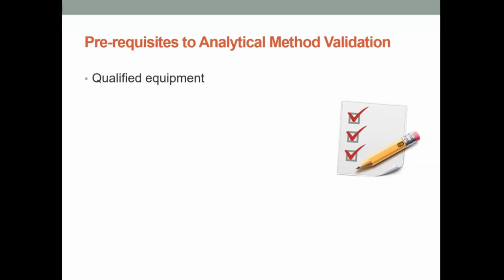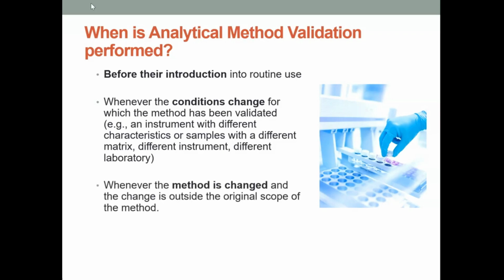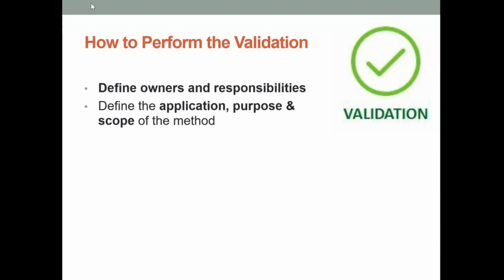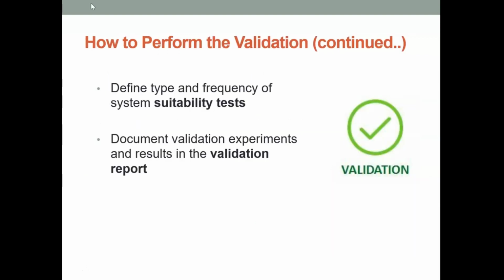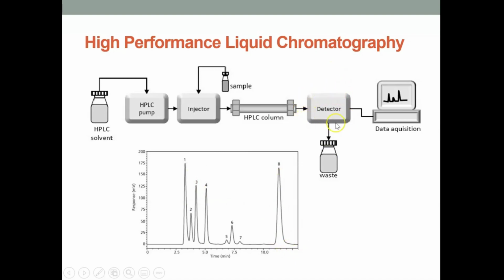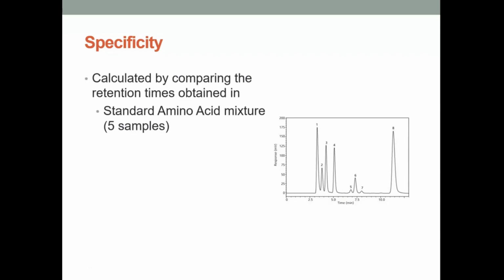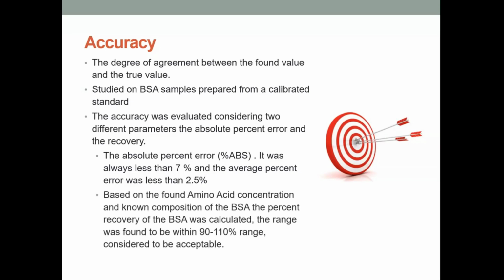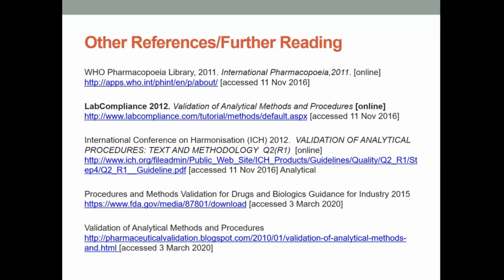Lesson 25 Approach to Analytical Method Validation